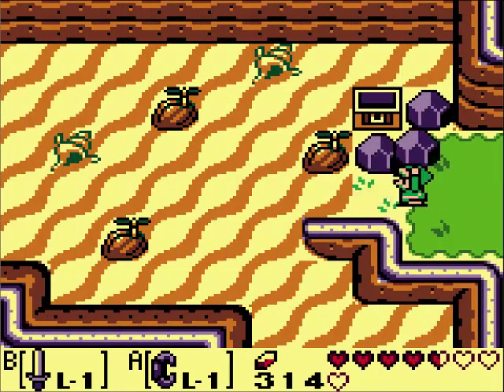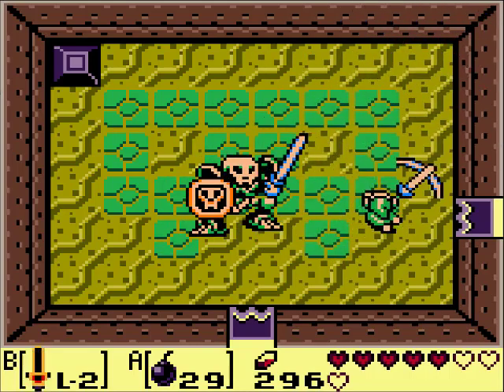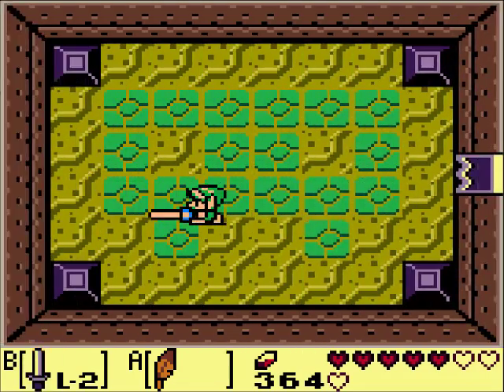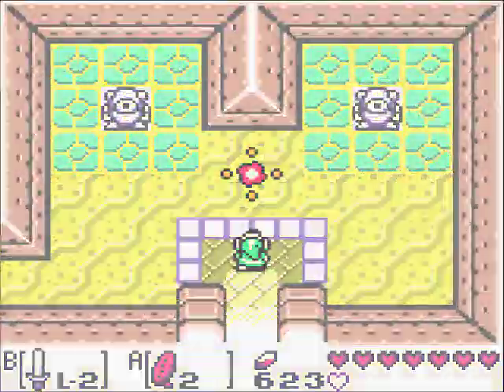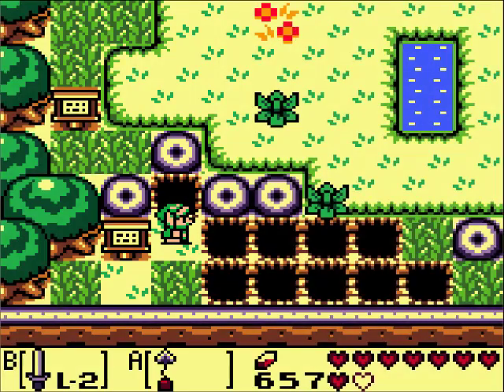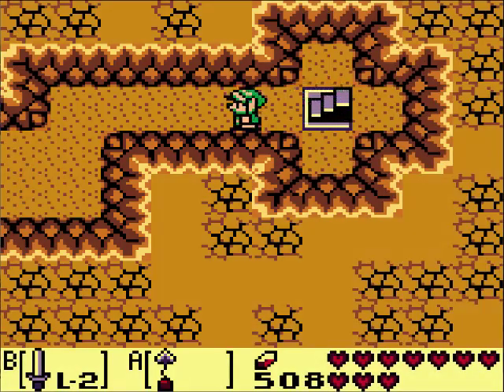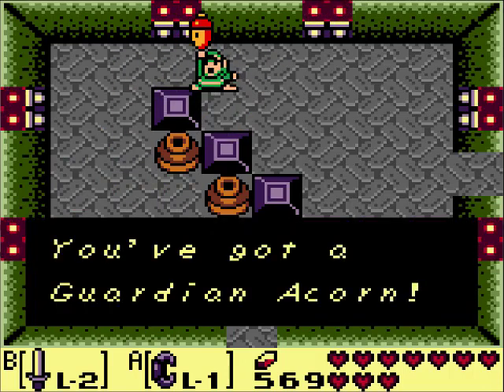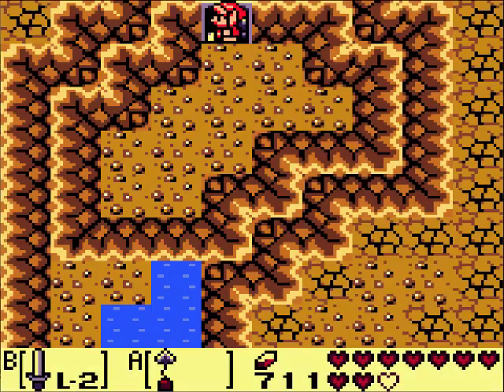Link's Awakening - 6